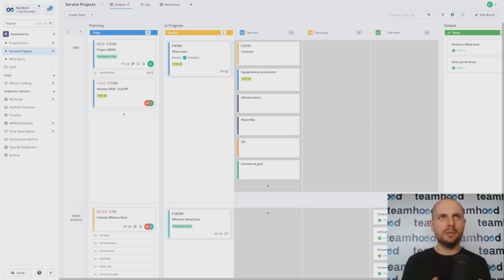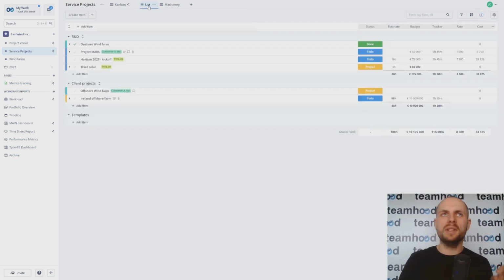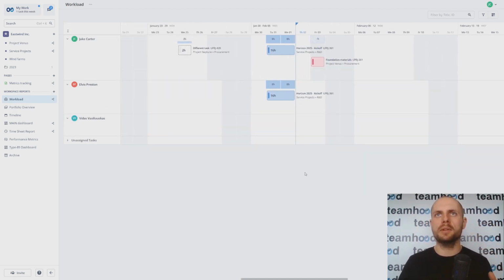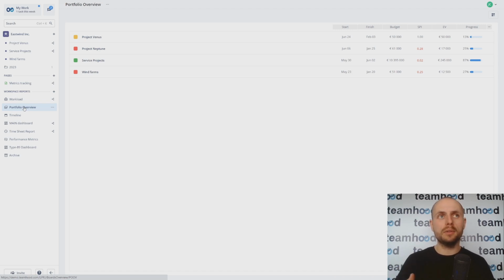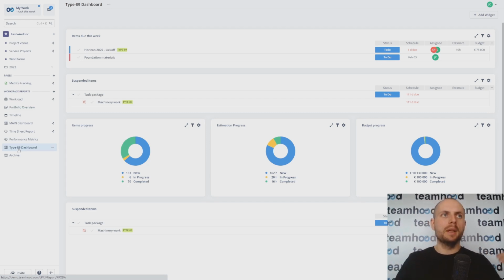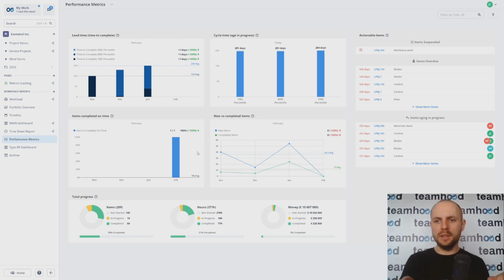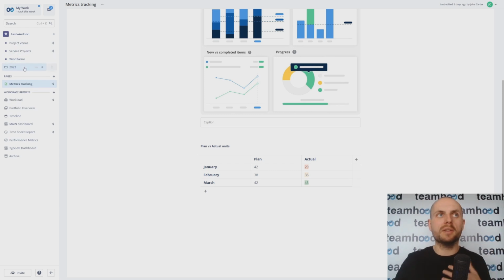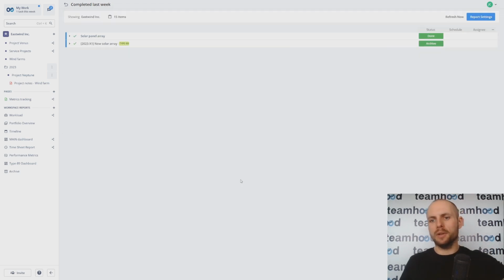Reporting and analytics in Teamhood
For people who are already accelerating their teamwork in Teamhood. Get to know about all reporting and metrics display options. See common use cases.

Chapters
00:00 Intro
00:45 Single workspace vs multi workspace reporting
01:35 Single workspace reports
02:20 Dashboards
03:40 Board as a visual report
03:55 List view for numerics and formulas
05:40 Importance of tags
06:50 Workload report
09:30 Portfolio overview
12:20 Time sheet report
13:40 Performance metrics
16:30 Pages for reporting
17:45 Multiworkspace reporting
18:00 Multiworkspace workload
19:30 Multiworkspace list
19:50 Report on completed work